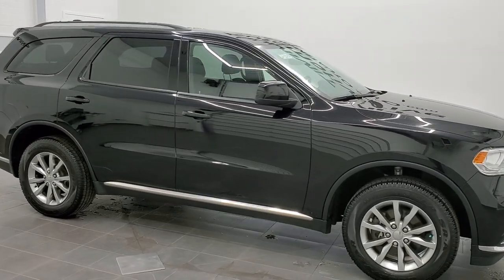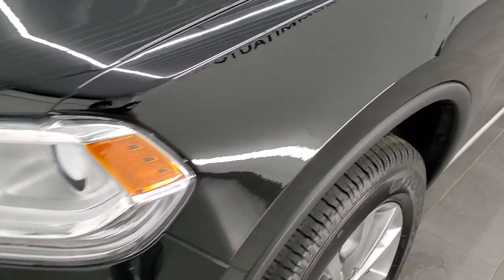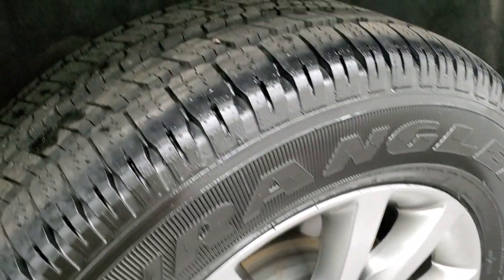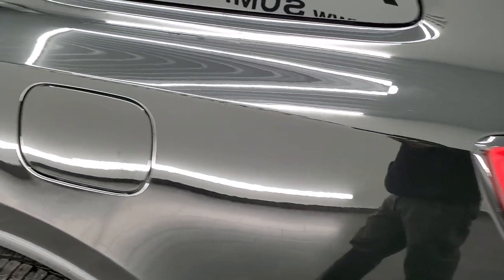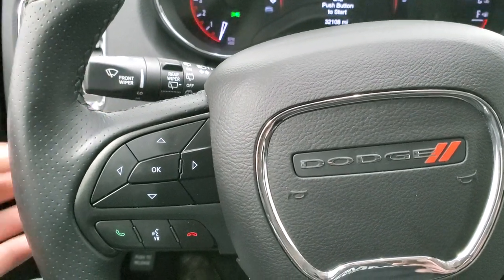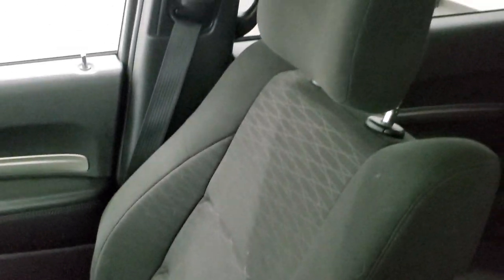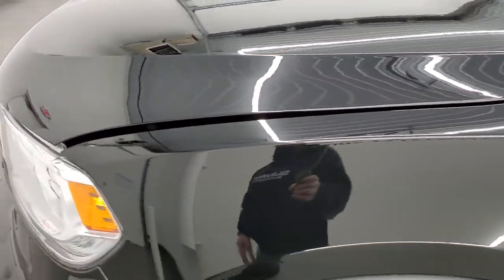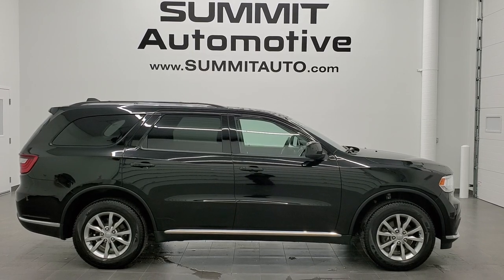2018 DODGE DURANGO SXT AWD QUADS DB BLACK WALK AROUND REVIEW 20T247A SOLD! SUMMITAUTO.com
This 2018 DODGE DURANGO SXT AWD QUADS THIRD DB BLACK METALLIC FOR SALE IN FOND DU LAC WISCONSIN is the vehicle we did walk around review of today.

Thank you for checking out this video of this 2018 DODGE DURANGO SXT AWD QUADS THIRD DB BLACK METALLIC FOR SALE IN FOND DU LAC WISCONSIN

STOCK: 20T247A
PRICE: $26,999
MILES: 31,531
MAKE: DODGE
MODEL: DURANGO
VIN: 1C4RDJAG2JC225467
LOCATION: FOND DU LAC OSHKOSH WISCONSIN, 54937 TRUCKS ON 41

1 OWNER! CLEAN TITLE HISTORY! NEW TIRES! 3.6 Liter DOHC V6 Engine, 295 Horsepower, 8 Speed Automatic Transmission, Automatic Transmission Center Console Shifter, All Wheel Drive Four Wheel Drive AWD, Dual Rear Exhaust, Start / Stop Technology Start/Stop, Power Driver's Seat, Non Smoker, Black Ebony Cloth Seats, Bucket Seats, 2nd Row Quad Seating Quads, 3rd Row Seats Bench Seating, Six Passenger 6, Fold Flat Third Row Seats, Heated Power Mirrors, Electronic Stability Control Traction Control ESC, Brand New Goodyear Wrangler SR-A 265/60 R18 Tires, Painted Alloy Rims Premium Wheels, Four Wheel Disc Brakes, Fog Lights, LED Tail Lamps, Projector Lamp Headlights, Reverse Sensors, Roof Rack Luggage Rack, Easy Fuel Capless Fuel Fill, AM / FM Radio Tuner, Sirius/XM Satellite Radio Capabilities Sirius / XM, 7 Inch Touch Screen Radio, 7-Inch Multi-View Display, U Connect Hands Free Bluetooth Hands-Free Phone System Blue Tooth, Android Auto Compatible, Apple Car Play Compatible, Auxiliary MP3 Jack Portable Audio Connection, USB Jack Portable Audio Connection, Enter-N-Go System Keyless Entry System, Keyless Entry System, Push Button Start, Manual Raise Rear Gate, Rear Window Defroster, Adjustable Height Seatbelts, Driver and Passenger Front Air Bags, L.A.T.C.H. Child Safety System, Side Curtain Air Bags SRS Safety Restraint System, 2nd Row Power Windows, Compass, Outside Temperature Display and Mileage Display, Dual Multi-Zone Climate Control , Rear Air Controls, Factory Floormats, Air Conditioning AC, Cruise Control, Power Locks, Power Windows, Automatic Headlights Autolamp, Tilt/Telescope Steering Wheel, 3 Year / 36,000 Mile Remaining Factory Bumper to Bumper Warranty, Whichever comes first, 5 Year / 60,000 Mile Remaining Powertrain Factory Warranty, Whichever comes first, DB Black Metallic, ONE OWNER! CLEAN AUTOCHECK! Very very clean inside and out! This is one of the sharpest 2018 Dodge Durango suvs we have ever had on our lot! Make your move before this super clean 4wd is gone!

STOCK: 20T247A
PRICE: $26,999
MILES: 31,531
MAKE: DODGE
MODEL: DURANGO
VIN: 1C4RDJAG2JC225467